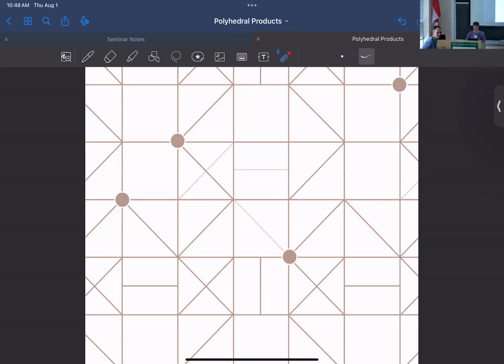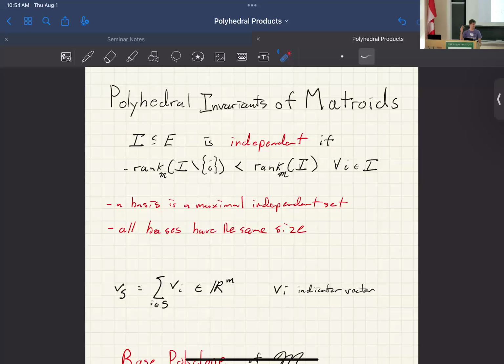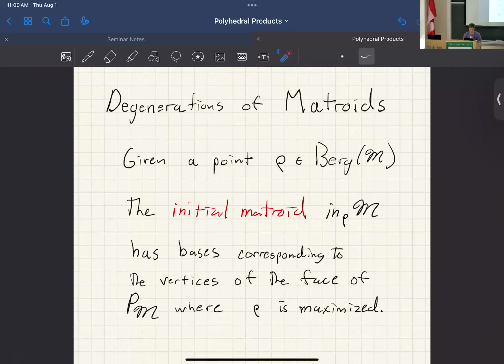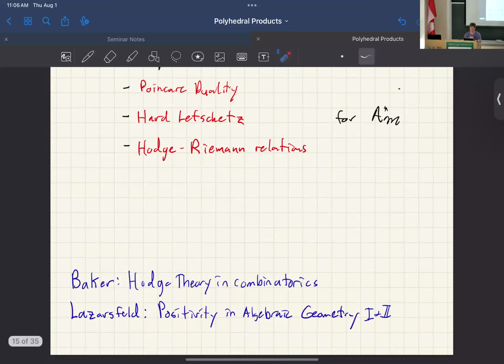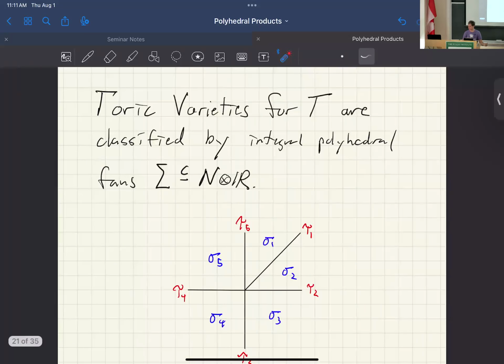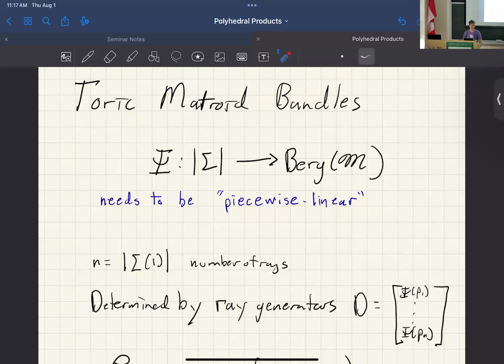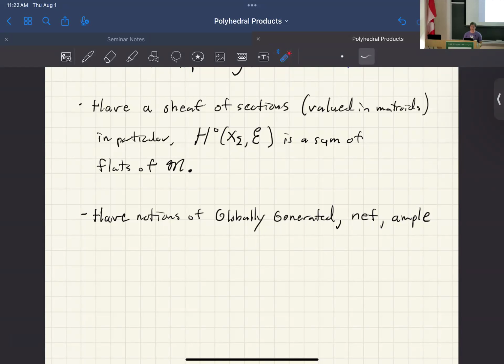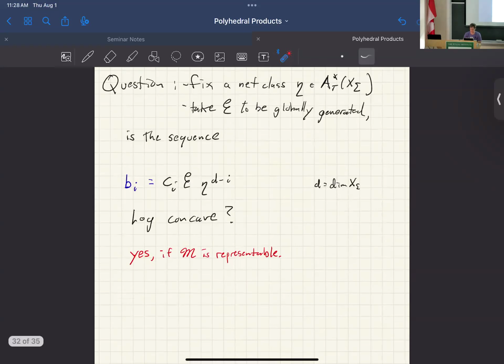Toric matroid bundles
Speaker: Christopher Manon, University of Kentucky
Date: August 1, 2024